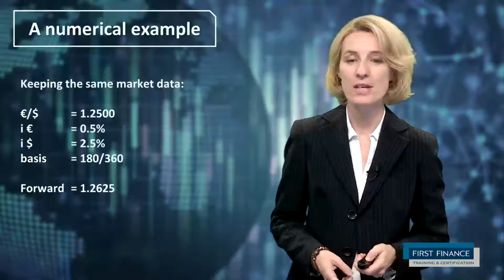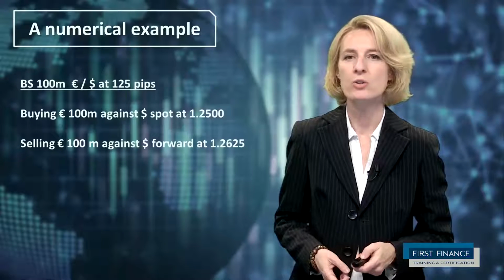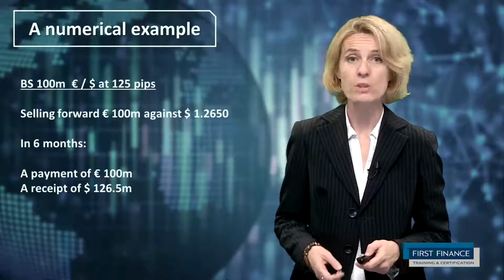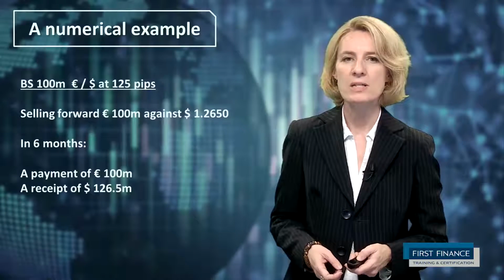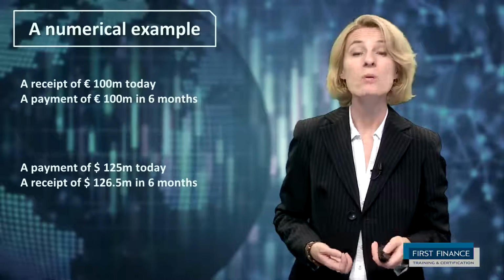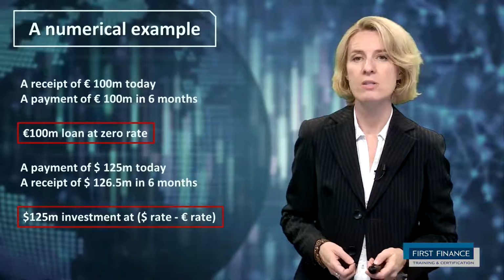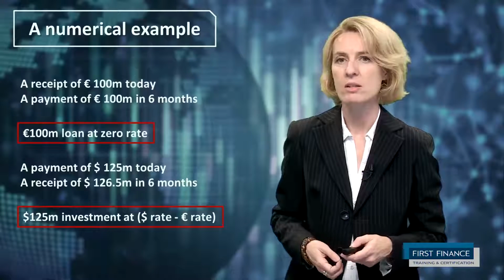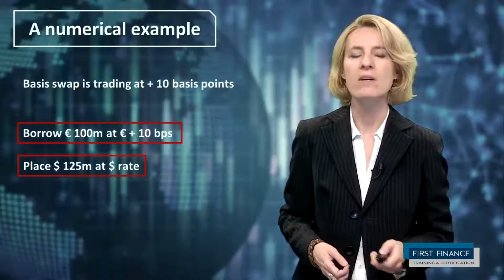FXGB1 18 v1